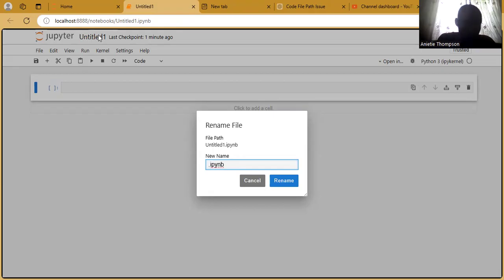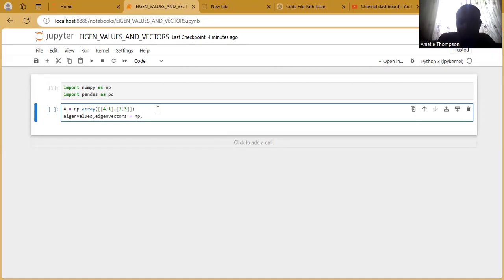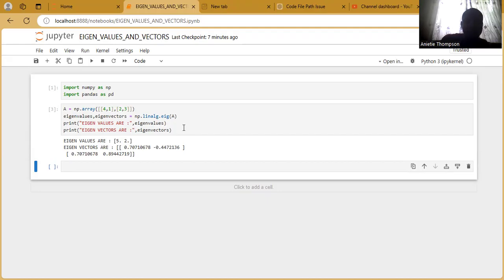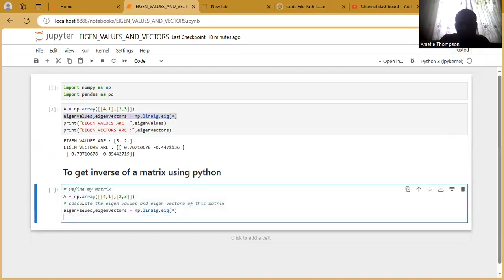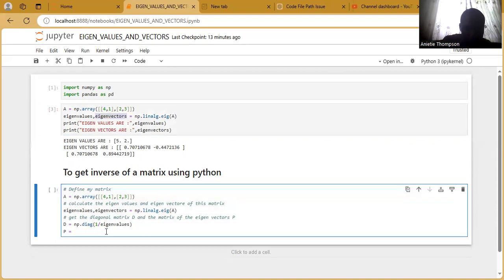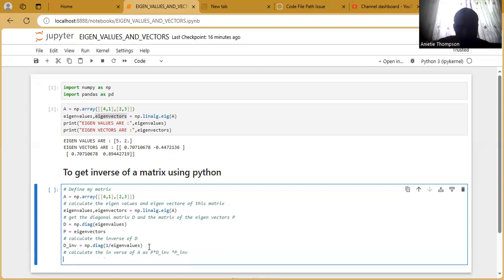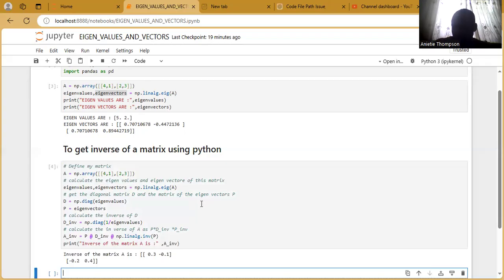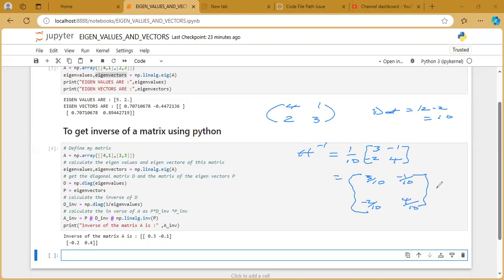How to use eigen values and vector method to finding inverse of a matrix using python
In this tutorial, we'll explore how to find the inverse of a matrix using Python, focusing on the eigenvalues and eigenvectors method. We'll walk through each step, from understanding the theory behind eigen decomposition to implementing the solution in Python code. Ideal for learners aiming to deepen their knowledge in linear algebra and Python programming.